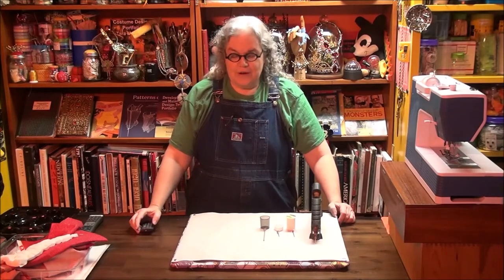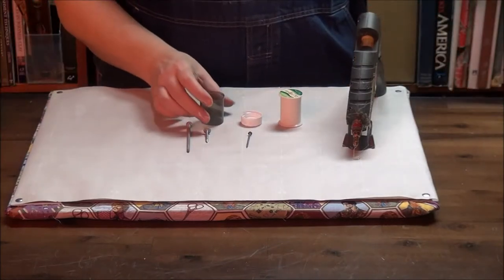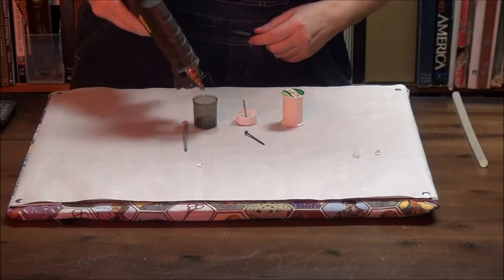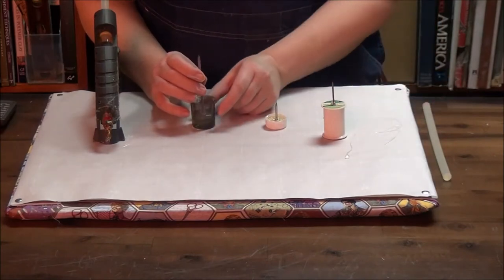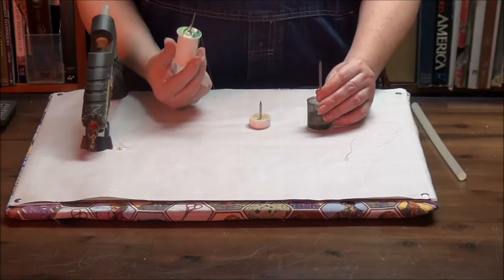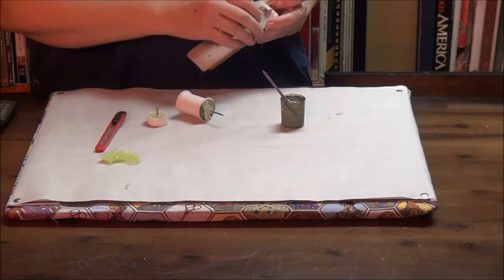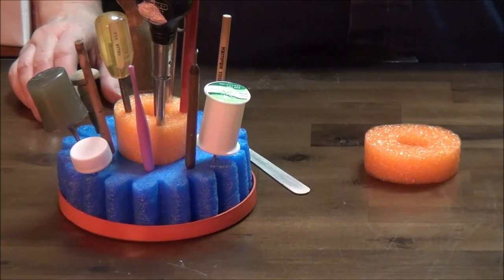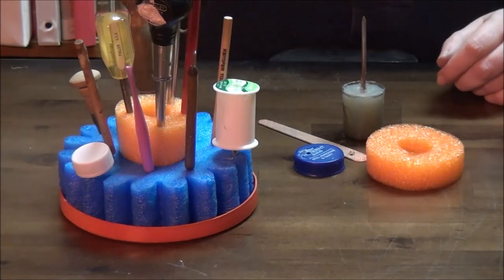How to Make an Awl With Nail, Bottle Cap, and Hot Glue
Tutorial for costume students who don't have an awl at home, and need one for making small holes. To make one you will need some type of bottle cap, a pointy nail, hot glue gun and a nail file or sandpaper.